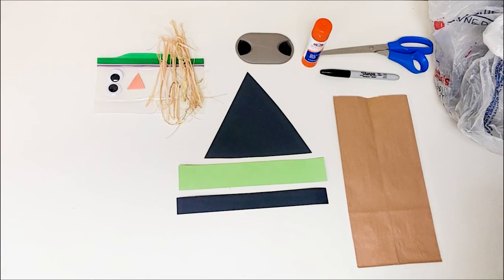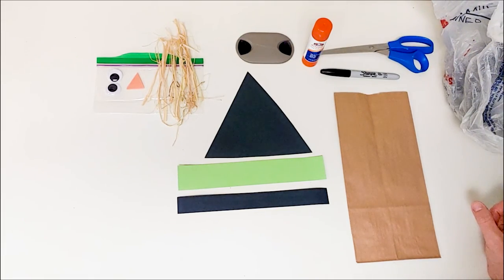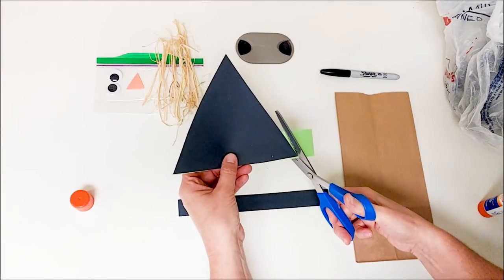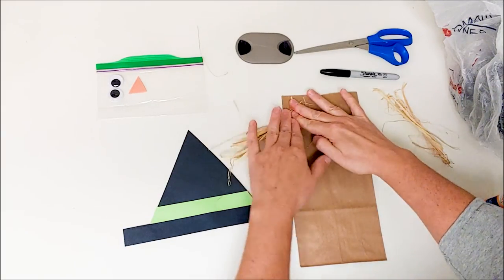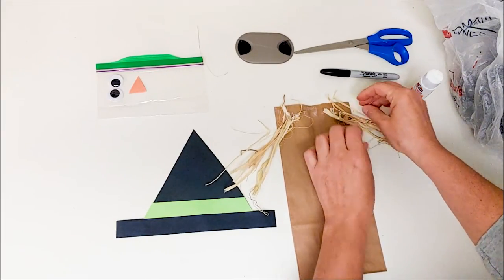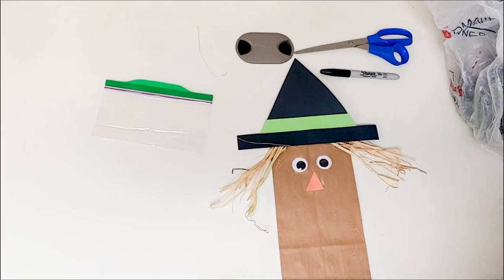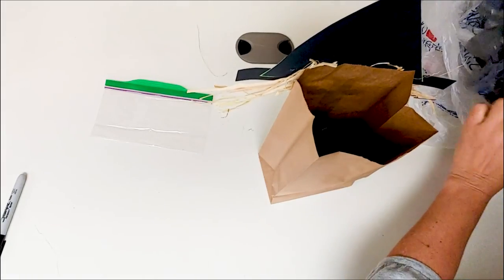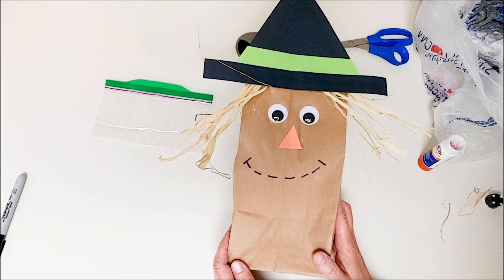Take and Make Scarecrow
Feeling antsy and crafty? No worries, the Youth Services department will provide a craft or project for you to complete at home! Register for a kit through our Events Calendar, and we will notify you when your kit is ready to be picked up at the Dundee Library.

Grades K-2: Scarecrow